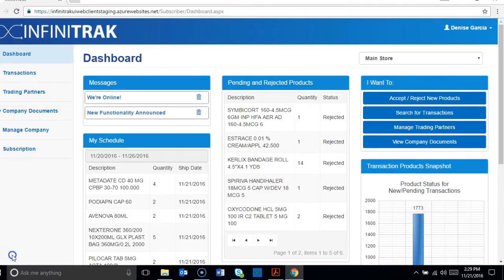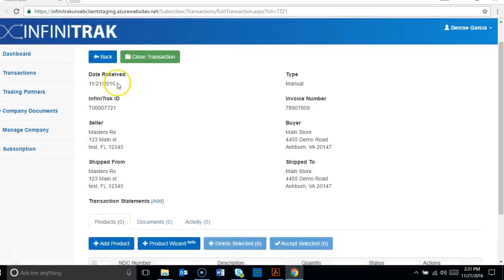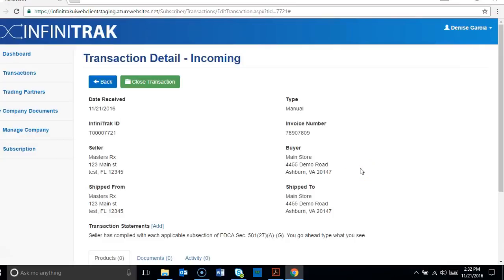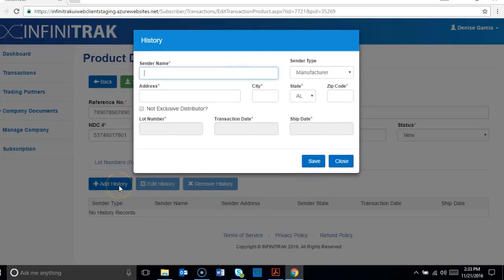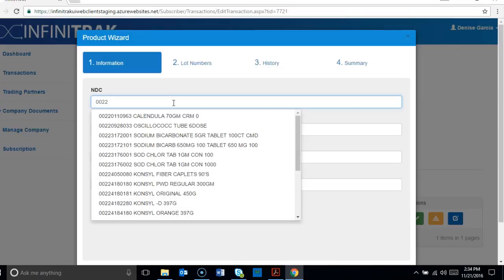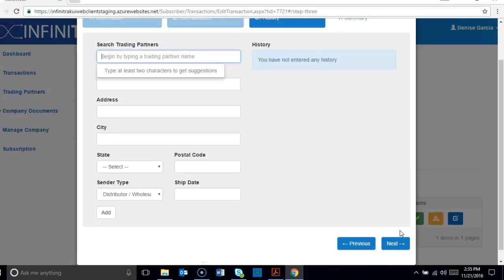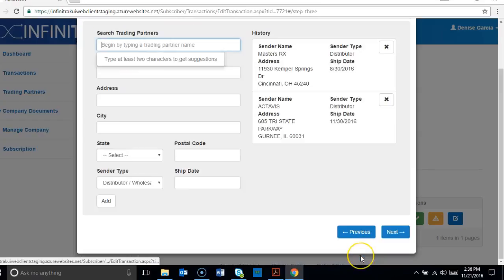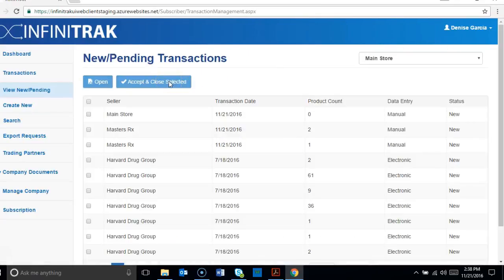InfiniTrakTutorial Creating Manual Transactions